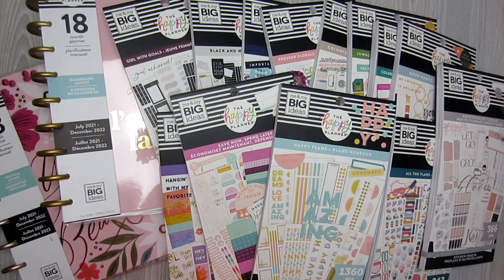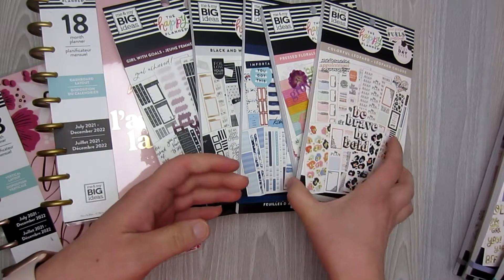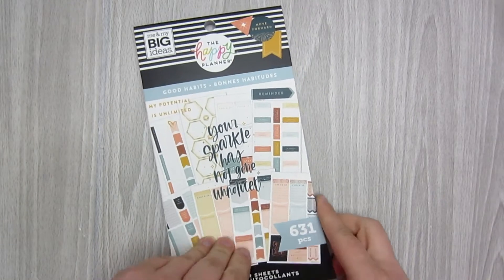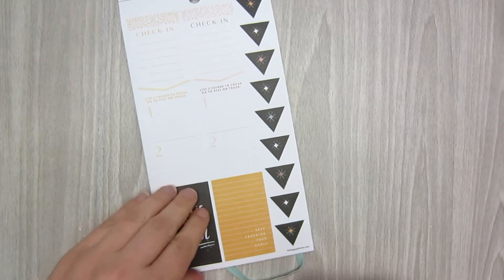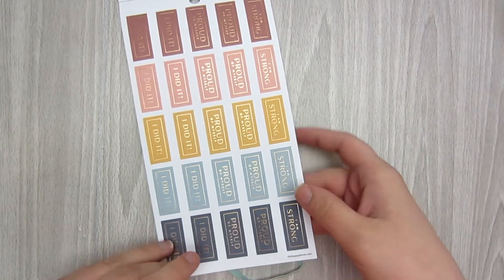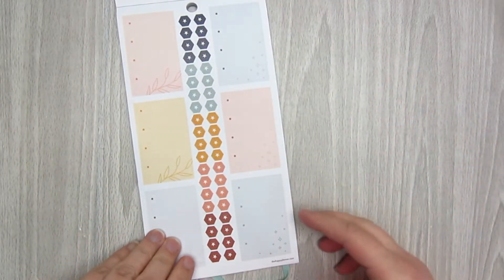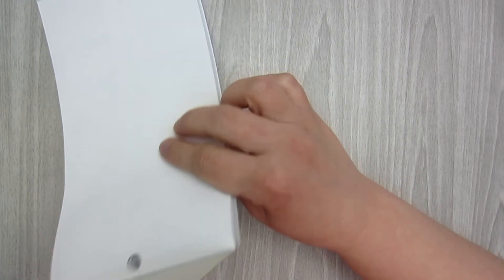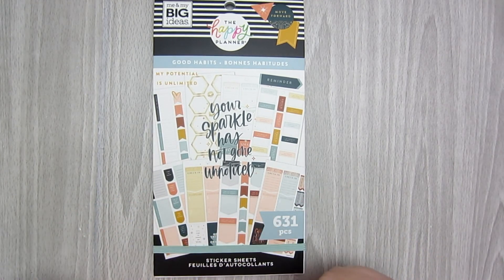NEW! Happy Planner Sticker Book Flip Through | Good Habits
NEW SPRING RELEASE sticker books from The Happy Planner! I found all of these at one of my local Michael's in Battle Creek, MI and this is the Good Habits sticker book flip through.

**As I'm posting these, the release date has not been announced yet on their website. I'll update when they choose a date!**

❤ Retail Prices:
Sticker Books- $19.99
Planners- $32.99

❤Have any questions about content you see on my channel?

Save 25% at Avalon & Ninth- DANI25
MY PLANNERS:
Everyday Planner- Erin Condren Hourly Planner
Social Media/Youtube- Avalon & Ninth weeks planner
Fitness/Wellness Planner- Mini Happy Planner Fitness